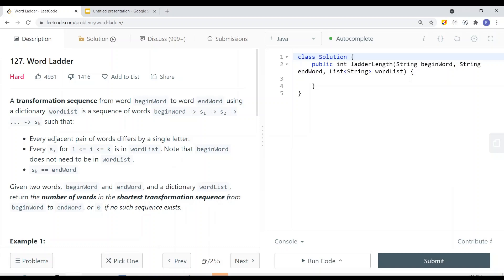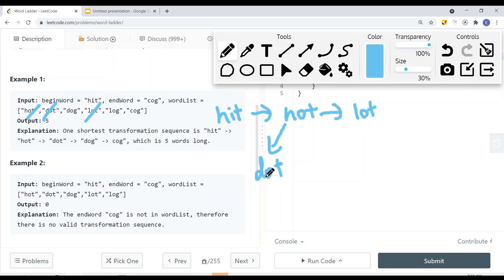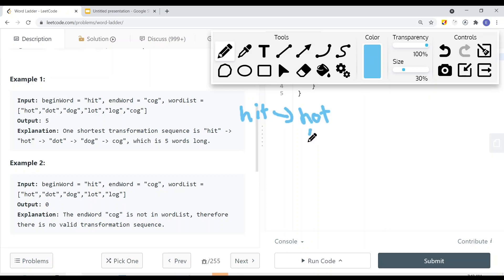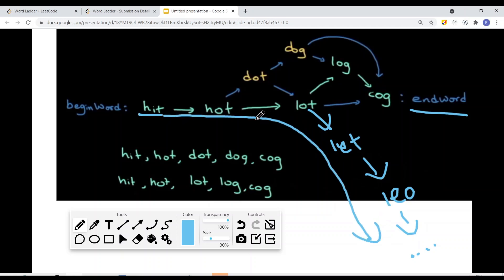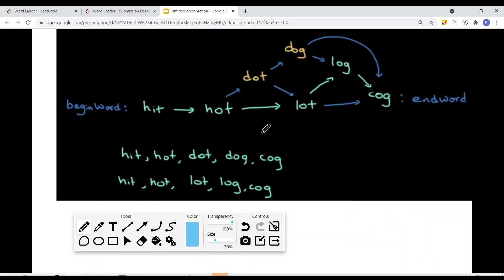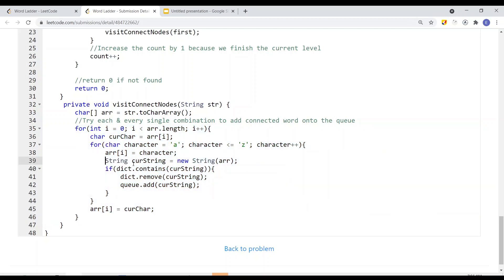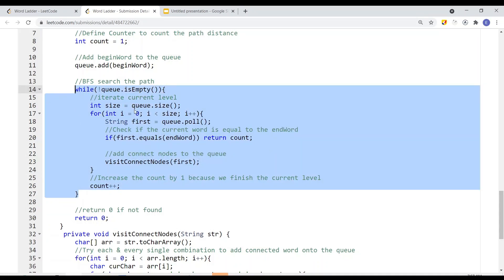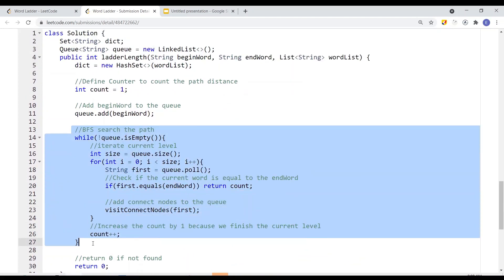[Java] Leetcode 127. Word Ladder [Search #5]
In this video, I'm going to show you how to solve Leetcode 127. Word Ladder which is related to Search.

🔗 RESOURCES & LINKS

Here’s a quick rundown of what you’re about to learn:
Course Contents
(0:00​) Question Walkthrough
(2:59) Solution Explain
(4:18) Code

In the end, you’ll have a really good understanding on how to solve Leetcode 127. Word Ladder and questions that are similar to this Search.

Now, if you want to get good at Search, please checkout my Search playlist.